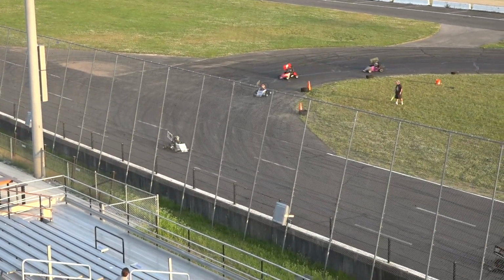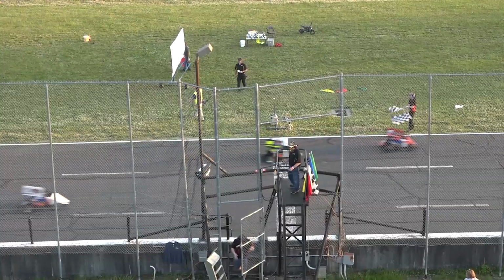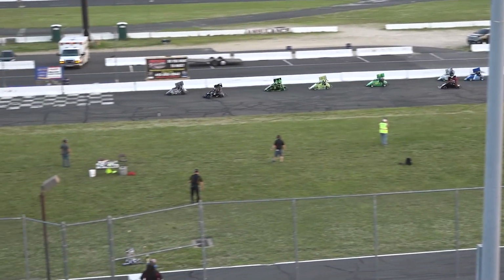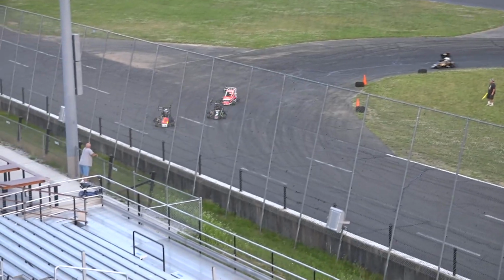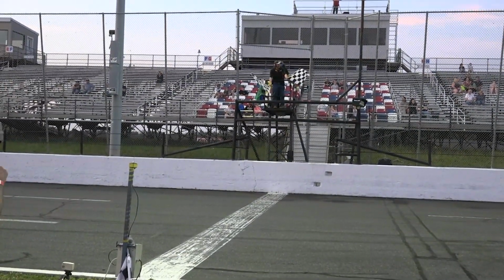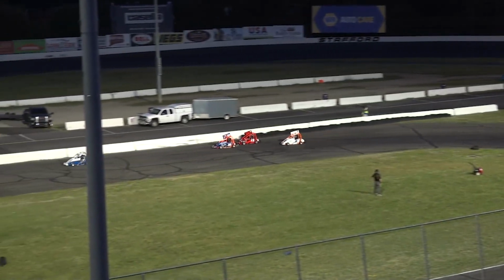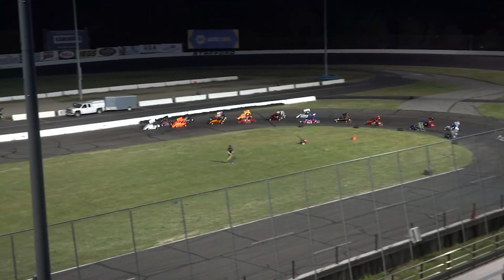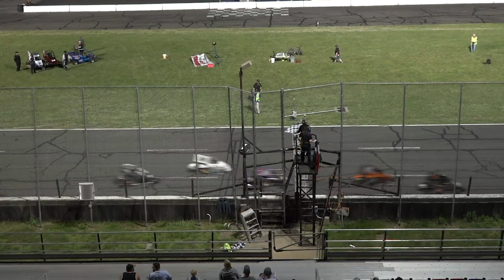Wild Thing Karts Highlights - June 17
Check out the highlights to another entertaining Monday night of action in the Wild Thing Karts as they completed their 5th event of the year.